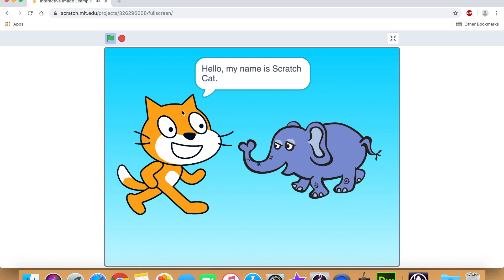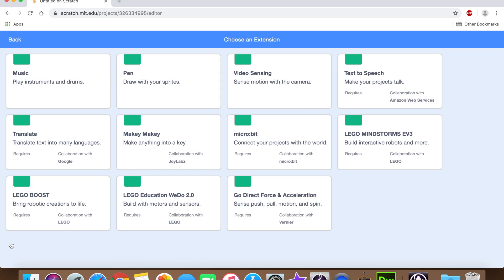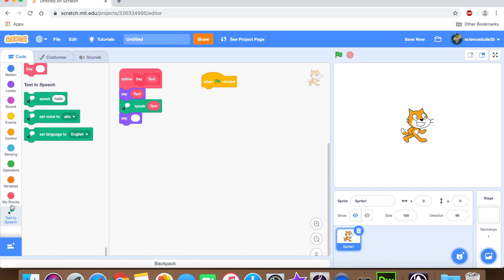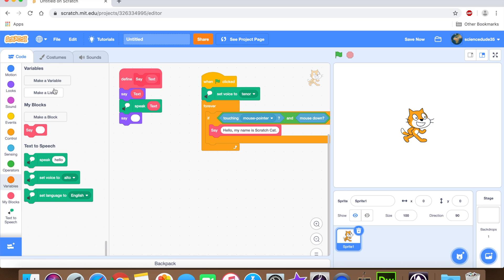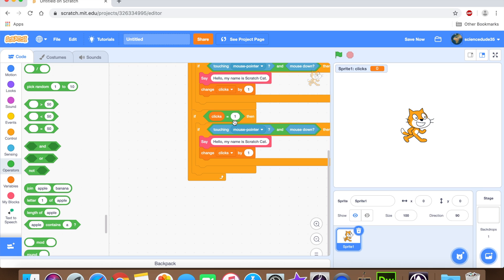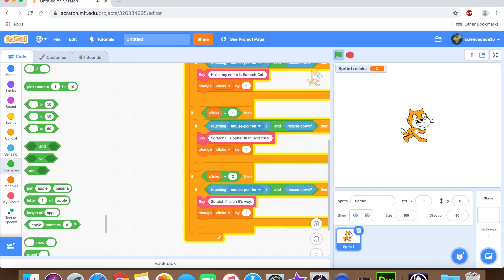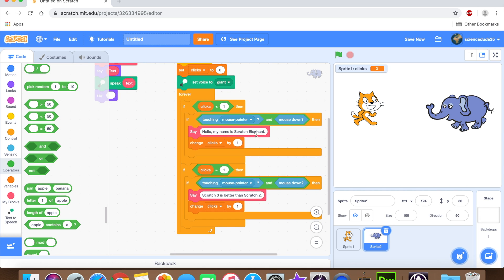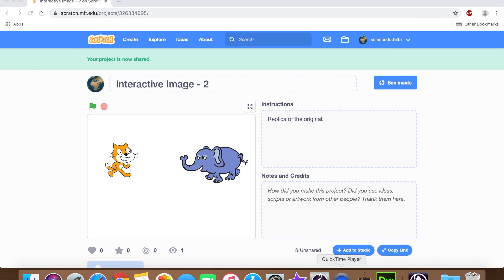Scratch Starter Tutorial #6: How to make an Interactive Image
This tutorial will teach you how to make an interactive image in Scratch. The next tutorial will teach you all about the pen extension in Scratch.